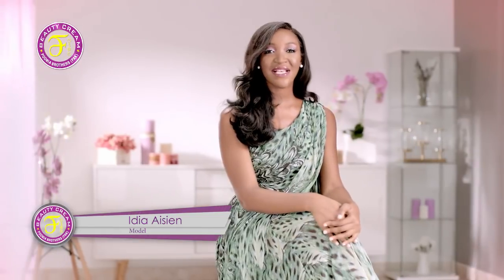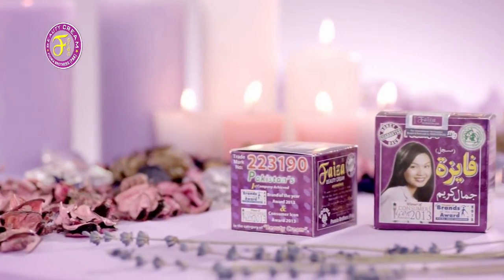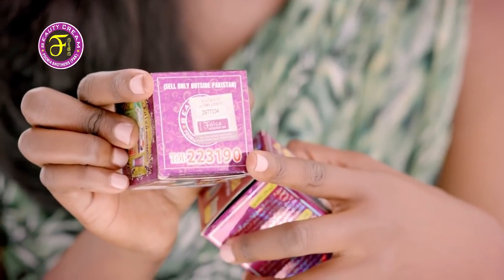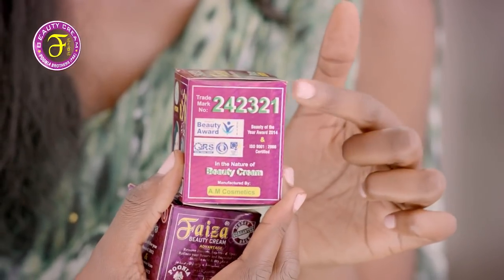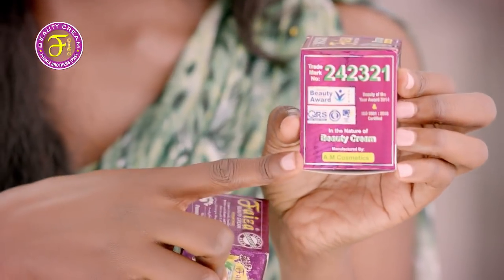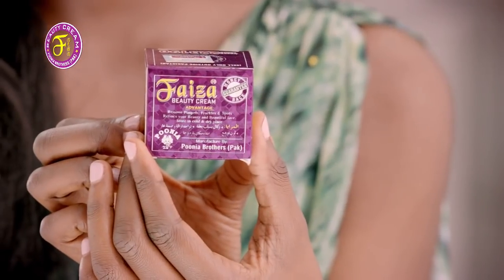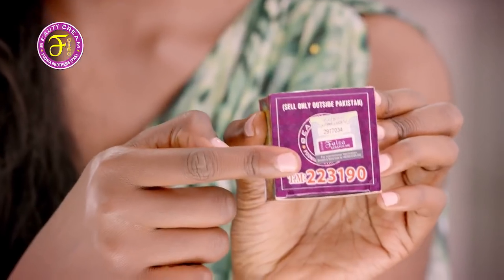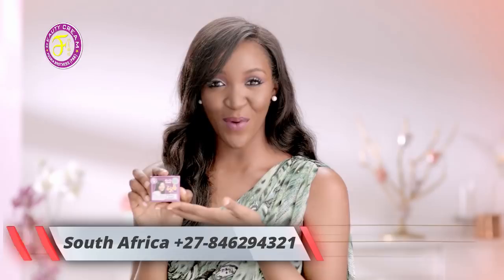Faiza Beauty Cream - TVC Africa - Idia Aisien